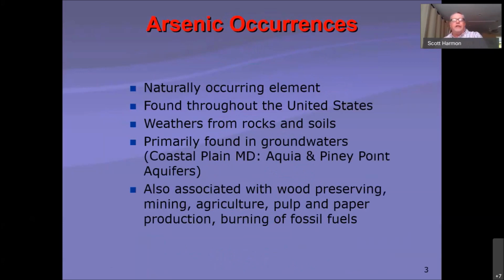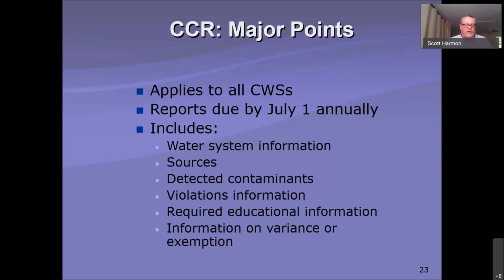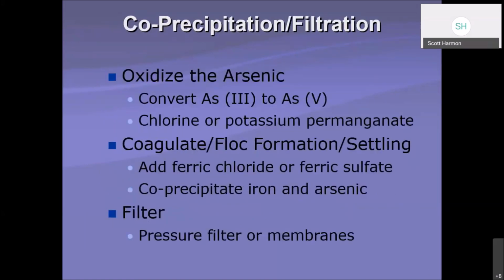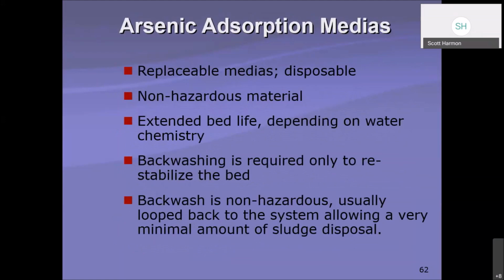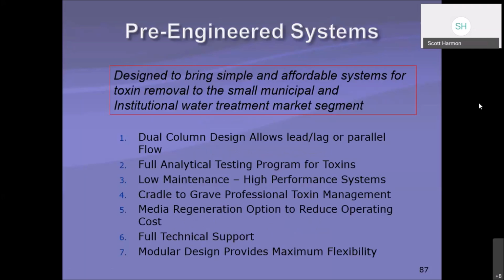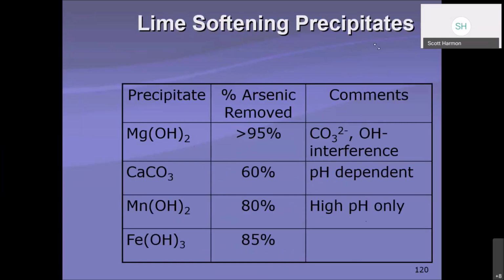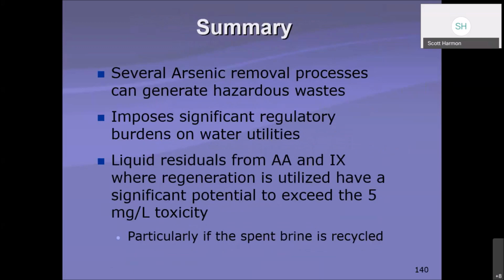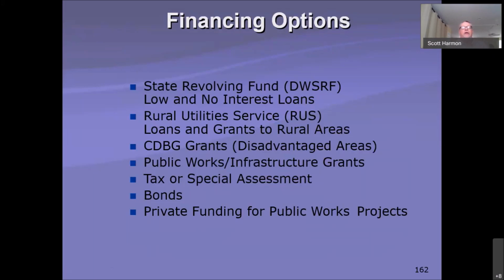Arsenic Issues and Treatment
Recorded live on 5/14/20.  This session focuses on on issues concerning Arsenic in drinking water and treatment processes for its removal. Students will learn how both conventional and specialized treatment processes can be used to enhance Arsenic removal, the importance of monitoring and maintaining these systems. Troubleshooting techniques will be discussed.